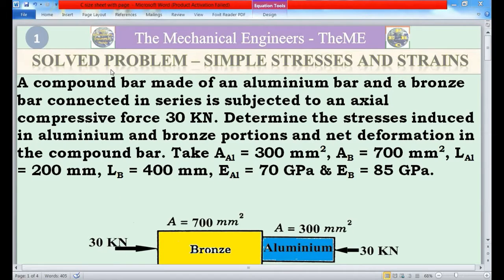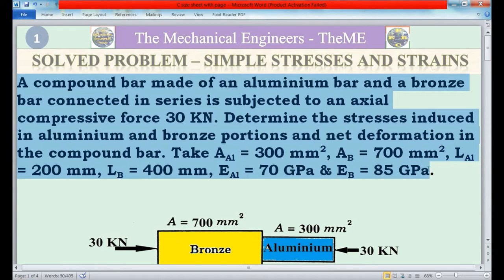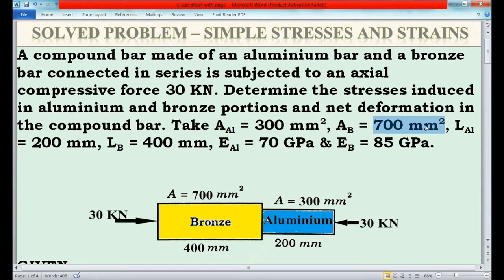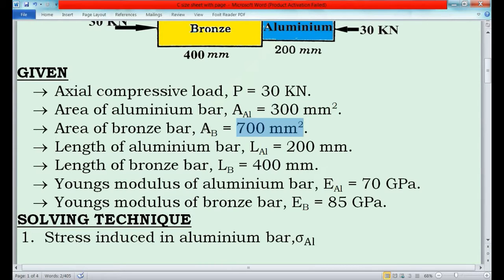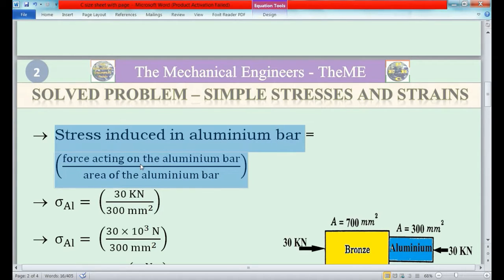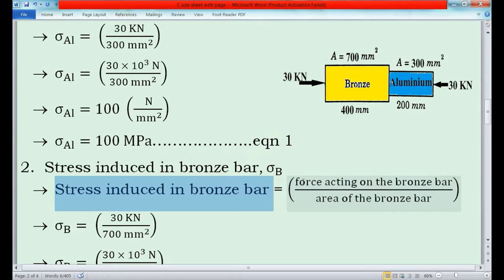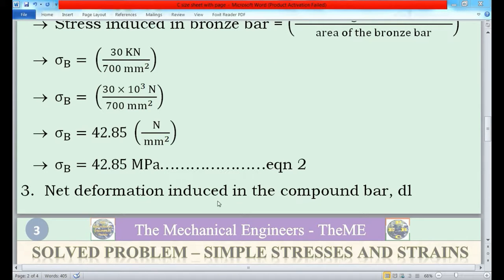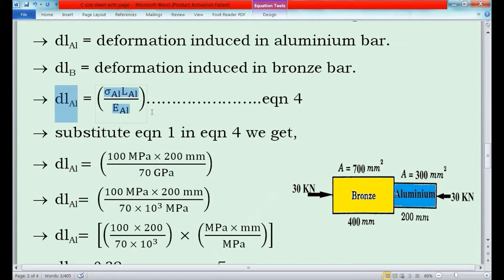SOLVED PROBLEM 2 - SIMPLE STRESSES AND STRAINS - STRENGTH OF MATERIALS :)